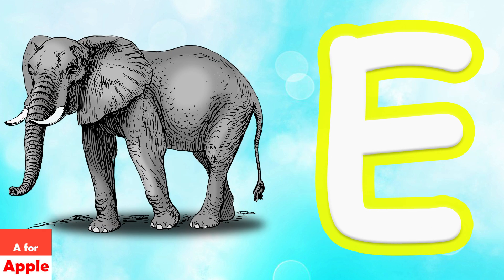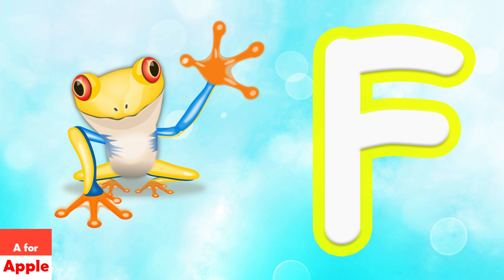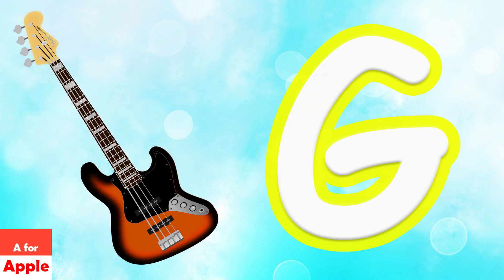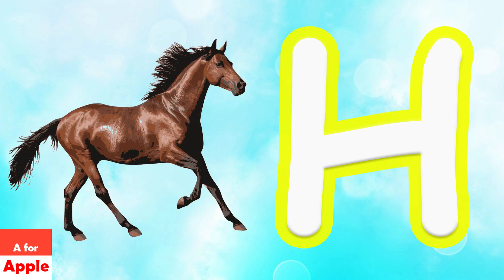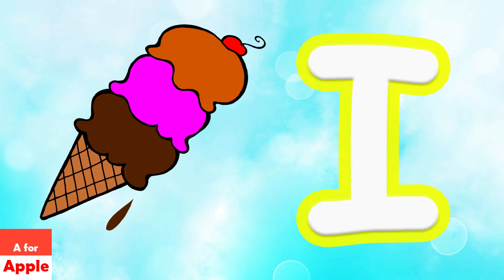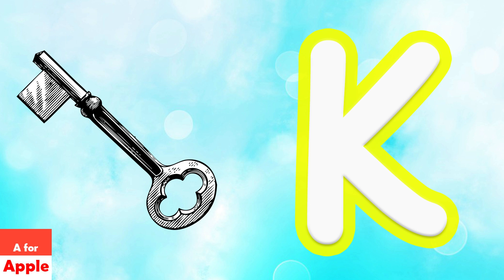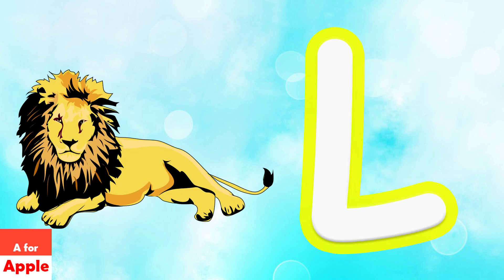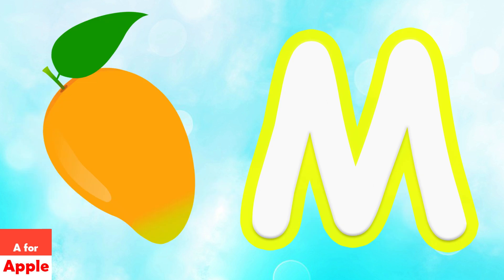A FOR APPLE | B FOR BALL | C FOR CAT | D FOR DOG | PHONICS SONG | KIDS EDUCATIONAL VIDEOS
Learn with A for Apple! We have the best learning videos for Toddles & Preschool Kids. We have videos on numbers, letters, colors, and more.

Our animated videos & kid's songs have been created to make learning & education fun, impart family values & encourage healthy habits while entertaining our babies, toddlers & preschoolers. Parents will realize that A for Apple - Kids Songs And Nursery Rhymes is the ideal destination to acquire knowledge, and thinking skills & develop their child’s imagination & creativity.

Parents will also enjoy our YouTube learning videos created for kids with preschool songs, funny cartoons & popular lullabies. Preschoolers, toddlers & babies can learn letters, numbers, animal sounds, colors, shapes & more with our educational videos for kids!

Happy dancing and learning!

Similar Searches :
a for apple abcd. kids.